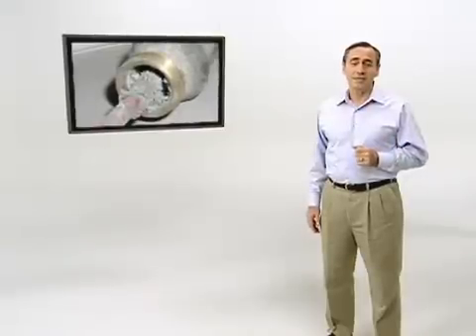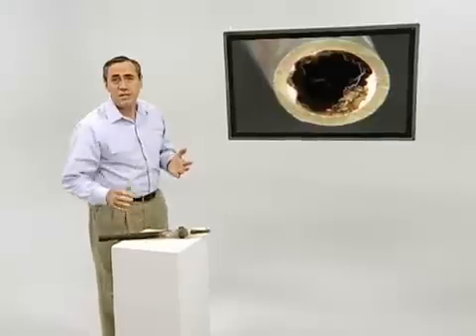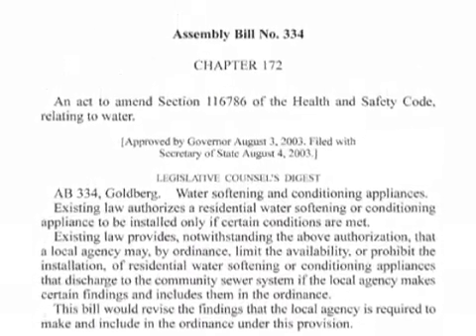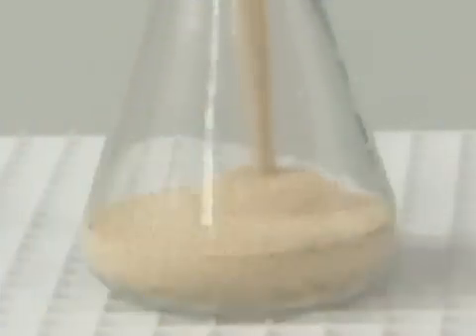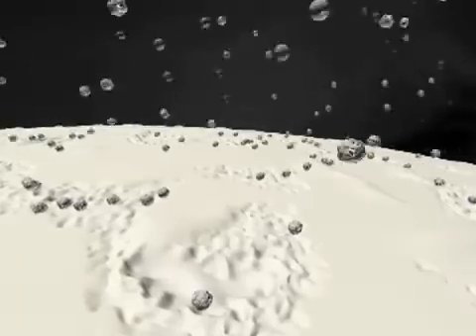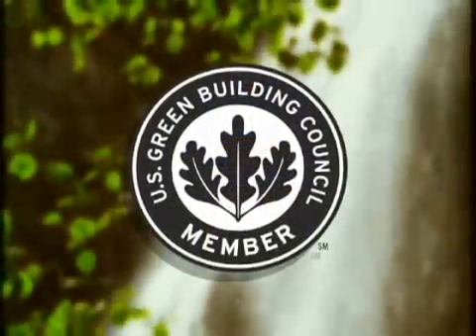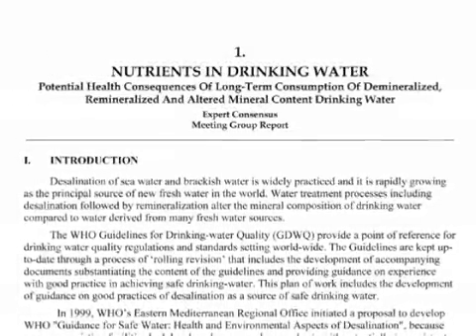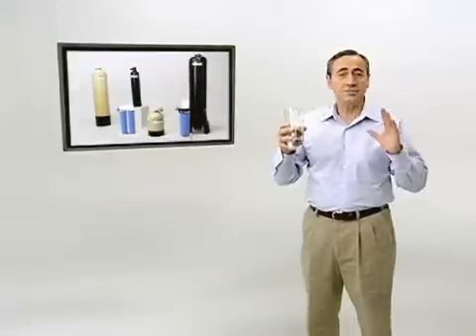OneFlow® ScaleNet Anti-Scale System.mp4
OneFlow® from Watts is based in science. Using a specially designed media, scale forming molecules are transformed into harmless crystals that won't stick to pipes and components, eliminating scale for good.

or Call FREE from UK landlines on 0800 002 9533